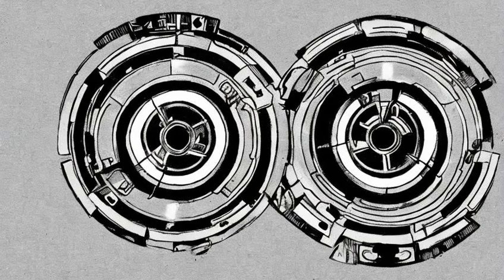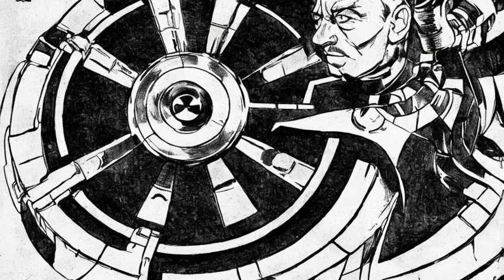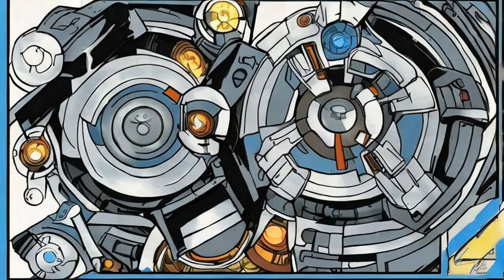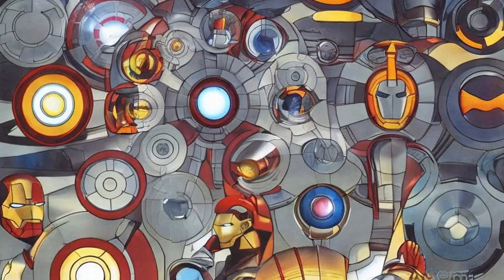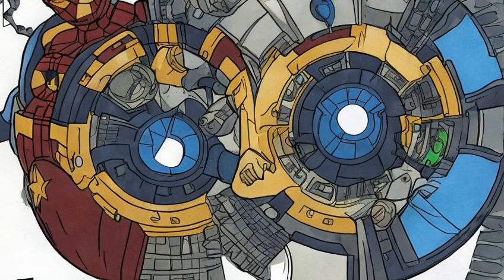Marvel: Arc Reactor - History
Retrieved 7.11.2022